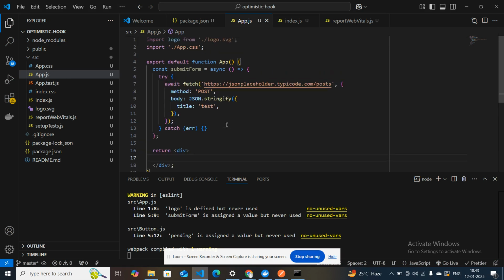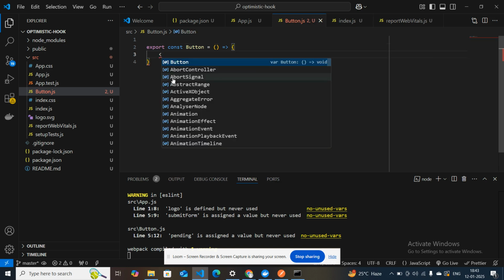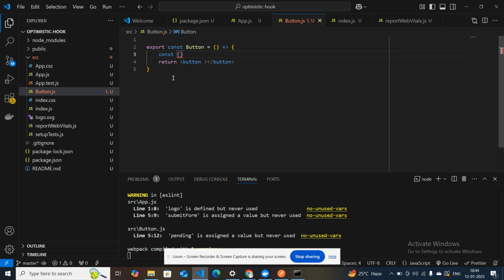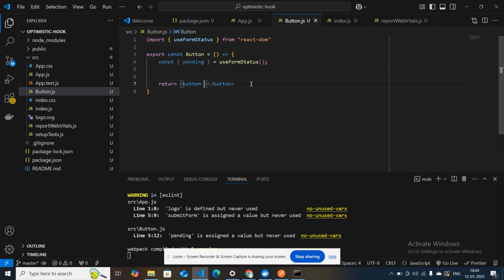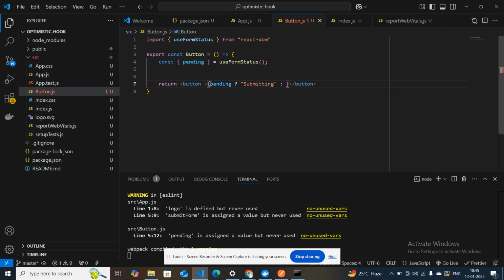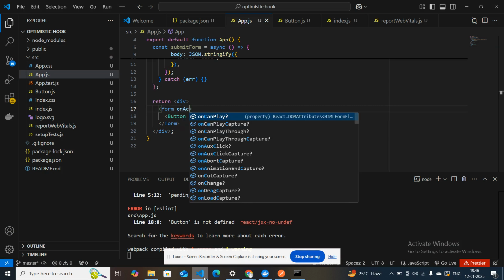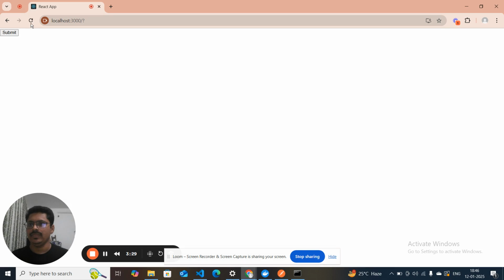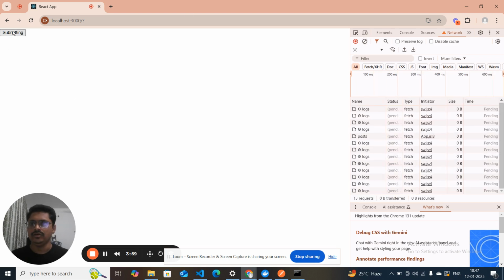Exploring the New React 19 useFormStatus Hook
Today, I walk you through the new React 19 useFormStatus  Hook, showcasing how to integrate it into a form component. By utilizing this hook, we can manage form status without the need for additional props, simplifying the button component creation process. I demonstrate how to dynamically update the button text based on the form status, enhancing user experience. No specific action requested from viewers. Enjoy the tutorial!